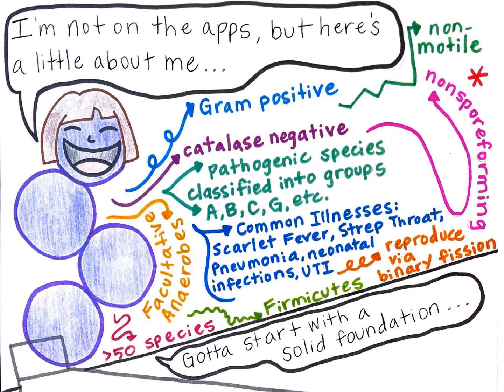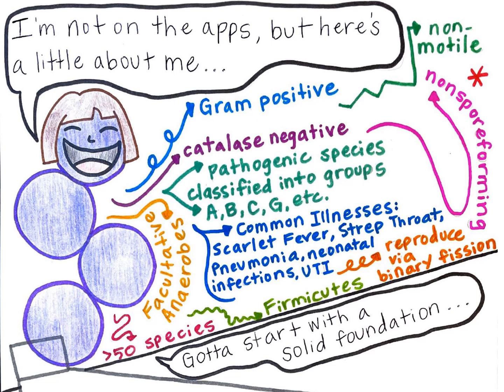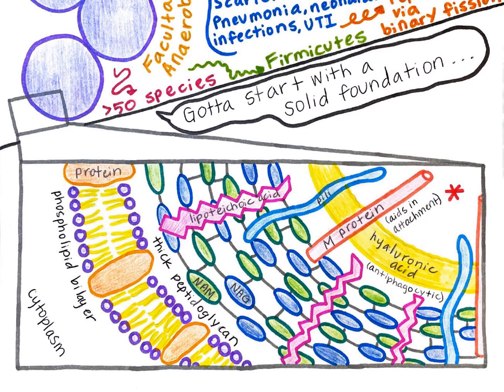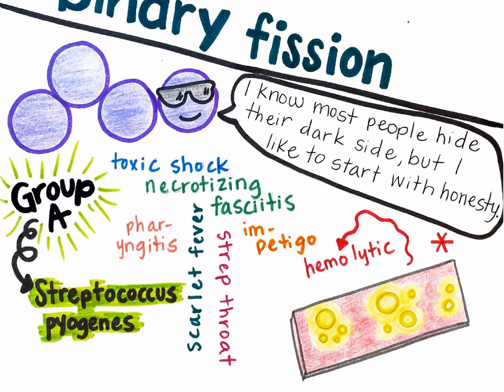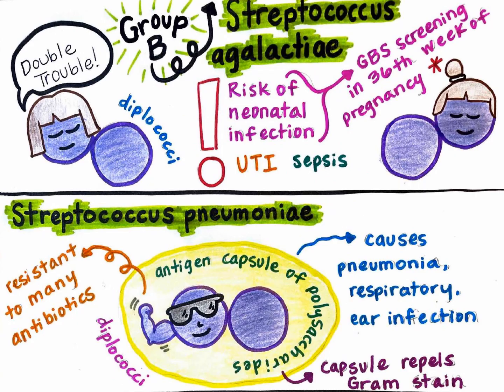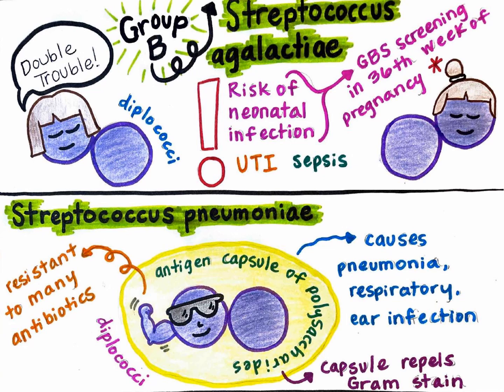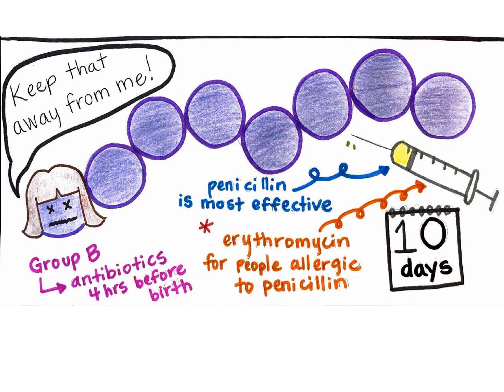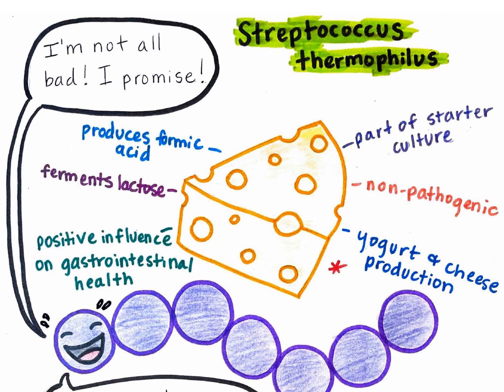Term Project - Streptococcus NN Fall 2024